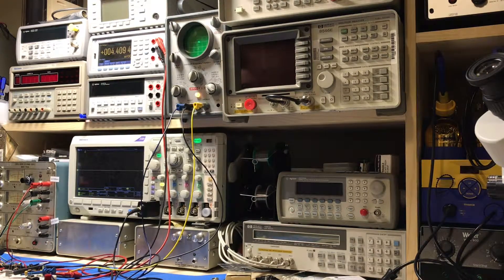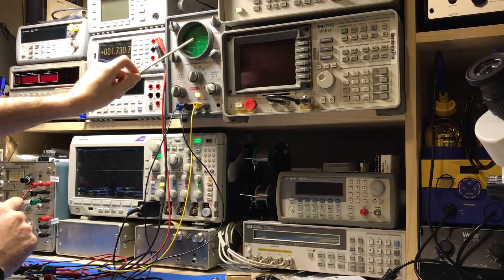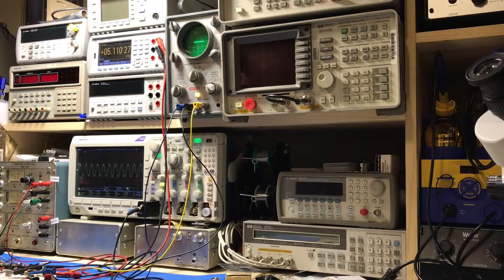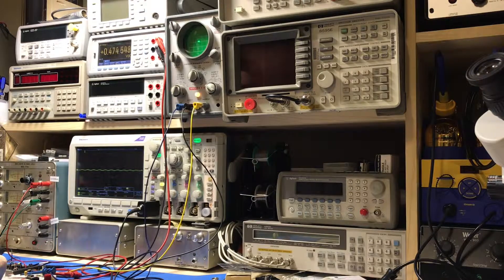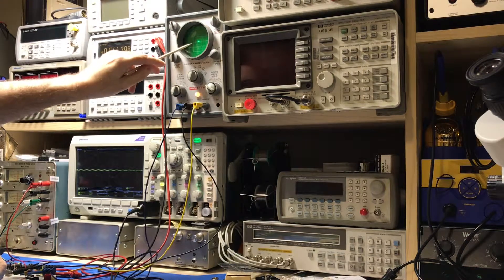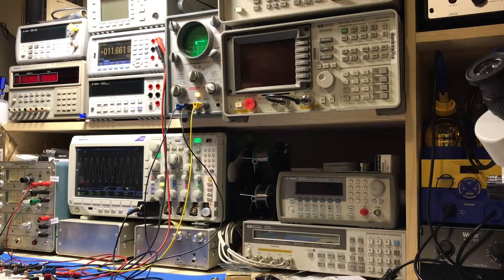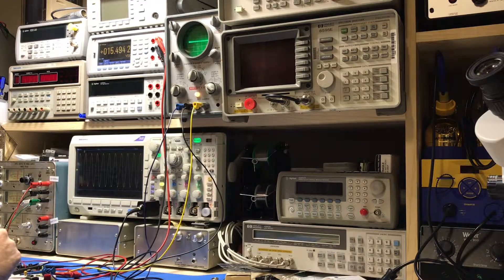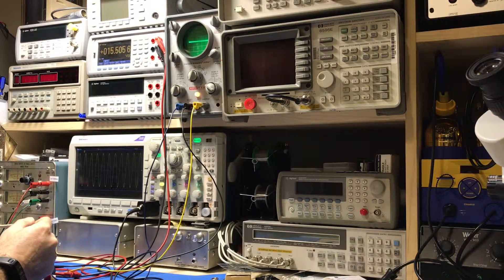Curve Tracer Build Part 1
Starting the curve tracer portion.  Some breadboard build testing and thoughts going forward.